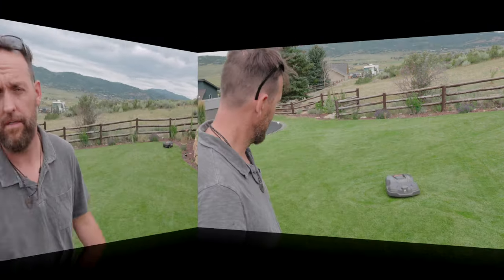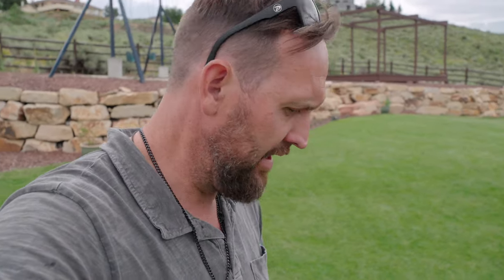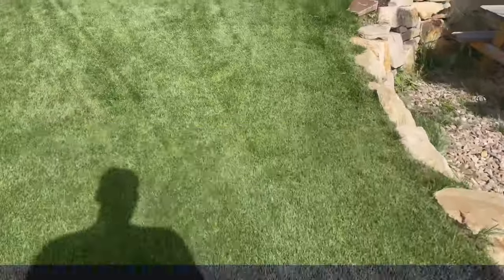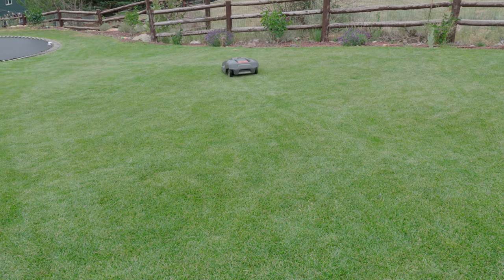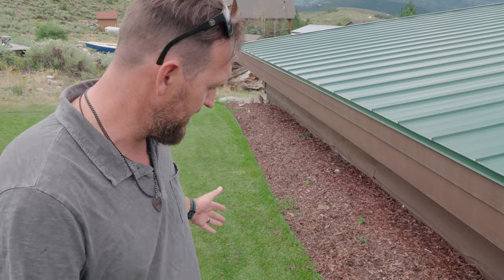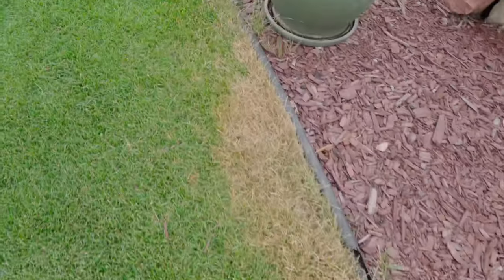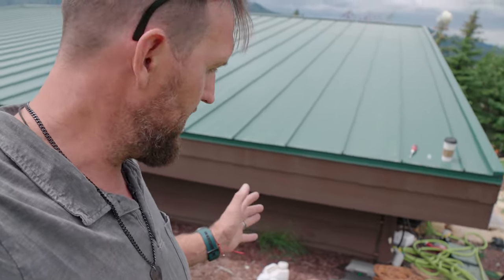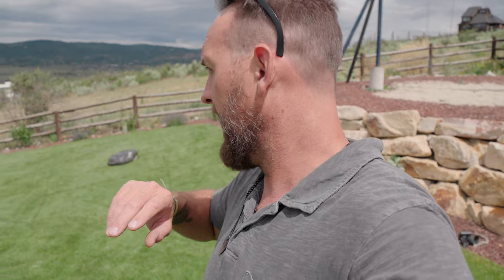6 reasons NOT TO BUY AN AUTOMOWER 2 year REVIEW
Here are 6 reasons not to buy an automower (robomower). For those of you have already decided that you would never get one of these, this may just cement your decision. For those of you who are considering getting a RoboMower these are things that are outside of the ordinary that go beyond initial cost and set up.

Two full seasons in and I am very happy with my purchase. There are some inconveniences that some people may find to be too much to handle. So here I want to give you an honest look at what I have been dealing with, and the overall result that you can expect to get.

There are so many new entries into the Robomowing market and I have no doubt that they are here to stay. Brands like TORO, Husqvarna, Mammotion, DeWalt and soon Ryobi. What do you think of this movement? Is this something that you can get behind? Do you feel that they have a long way to go? let me know your thoughts.

Sunjoe battery dethatcher